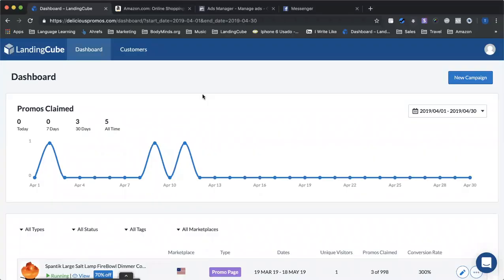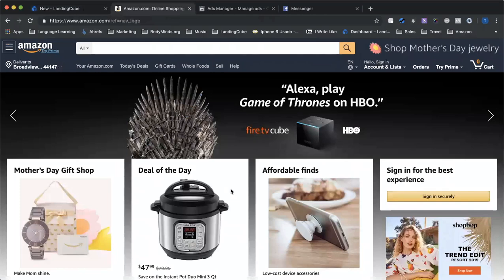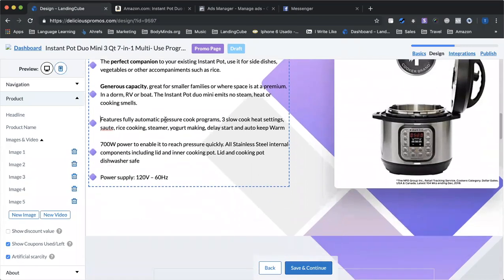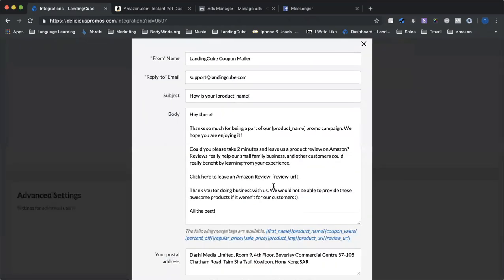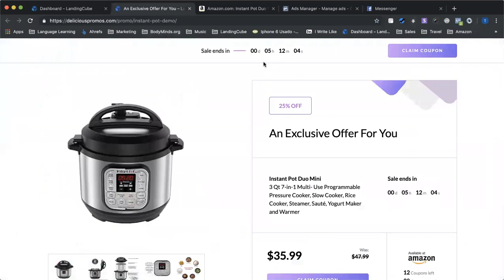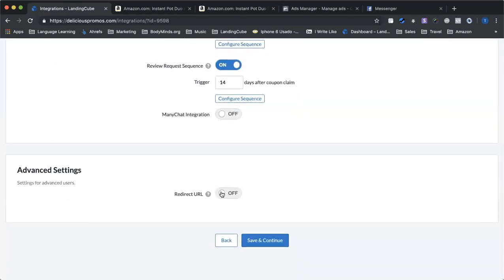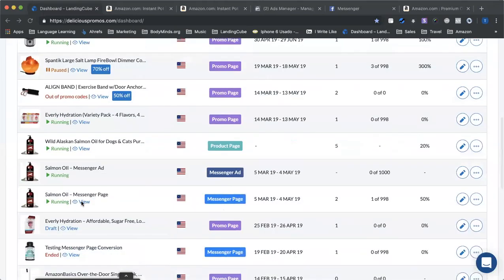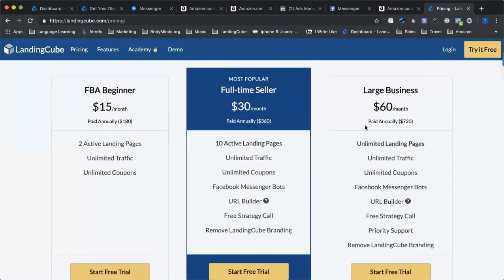Landing Cube - Amazon Coupon Code Pages - Demo Mondays #47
Use coupon code OKDEMO and get 20% off lifetime the Landing Cube Subscription

Landing Cube is presented by Thomas Pruchinski.

LandingCube helps Amazon sellers boost sales & rankings while building a customer list, with landing pages & chatbots. Our best-in-class Amazon landing pages, available in 4 beautiful design layouts, allow you to deliver single-use promo codes in exchange for emails or Messenger subscribers. Or bypass landing pages altogether with our Messenger Ad feature, which allows you to send coupon codes directly in Facebook Messenger and automate review followups.

LandingCube has super-easy integrations with the Facebook Pixel, Google Analytics, 8 email service providers and ManyChat.

Here is the list of features and topics covered:

02:14 Dashboard
02:32 Campaigns
03:05 Pausing Campaign
03:29 Campaign Types
05:20 Creating Promo page
06:35 Design Options
07:25 Landing Page Content
07:45 Editing the content
08:55 Artificial Countdown Timer
09:31 Artificial Scarcity
10:06 Mobile view
10:43 Email Settings
11:19 Verify Email Address
12:01 Customizing Emails
12:33 Integrations With Other Applications
13:34 Using Your Own URLs
14:02 Instructions for Creating Single Use Promo Code In Seller Central
15:01 Publishing Page Options
15:35 Claiming the Coupon
16:20 Customers Tab Email listing
17:01 Building Messanger Ad
17:43 Message Customization
18:49 Manychat Integration
19:29 Creating Facebook Ad Campaign
20:08 JSON Ad Created
21:14 Geting coupon from Facebook Ad
23:26 Analytics
23:53 Changing the URL
24:51 Pricing